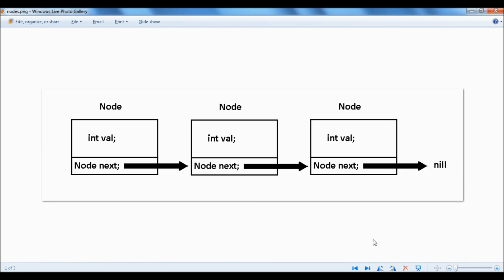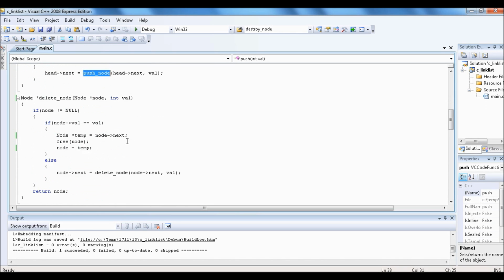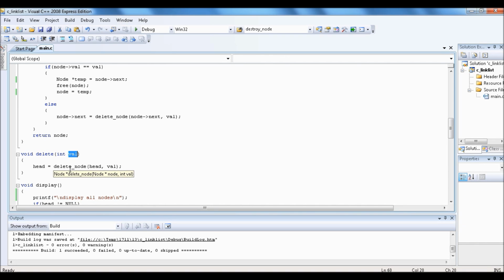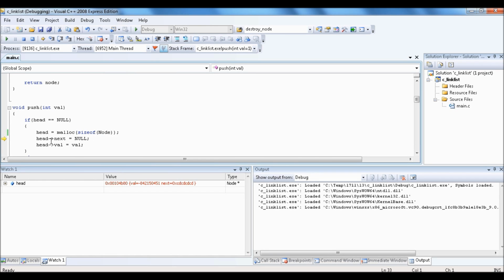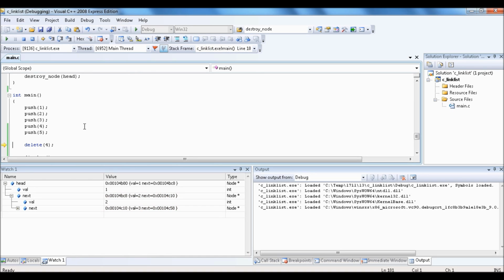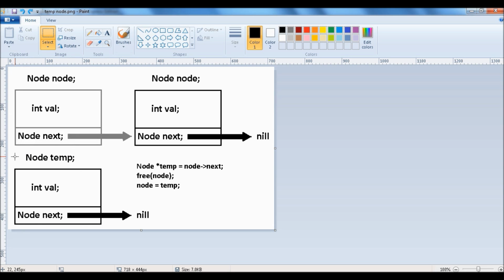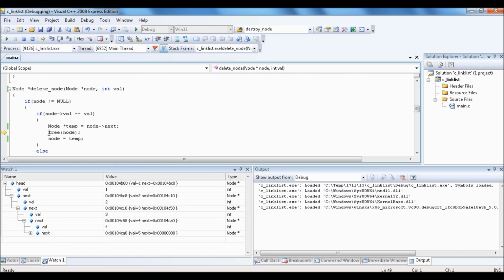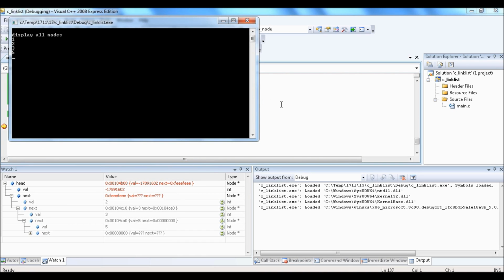Linkedlist in C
A simple implementation of linkedlist where each element is a separate object which comprises of two items - the data and a reference to the next node,  the last node always has a reference to null.